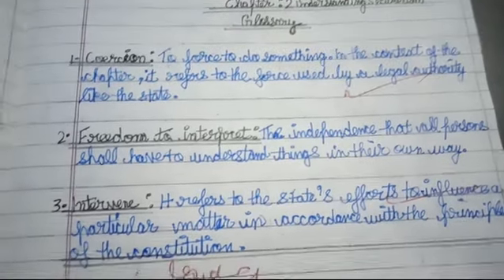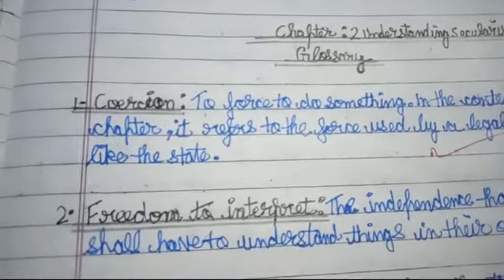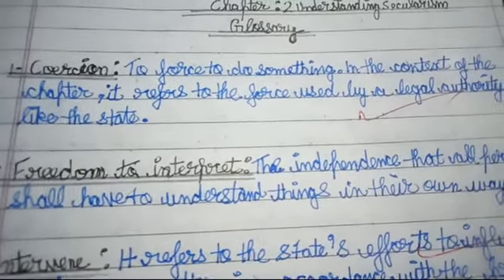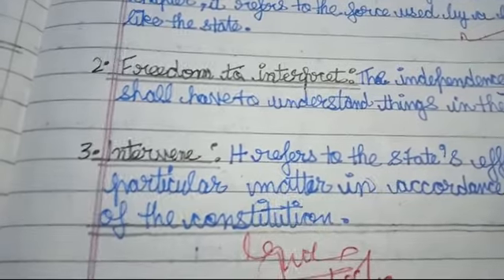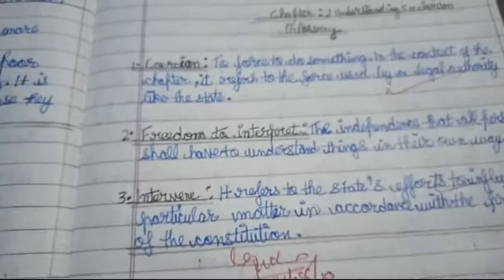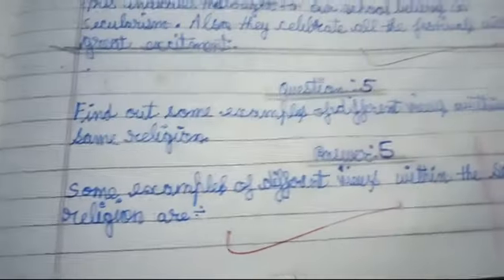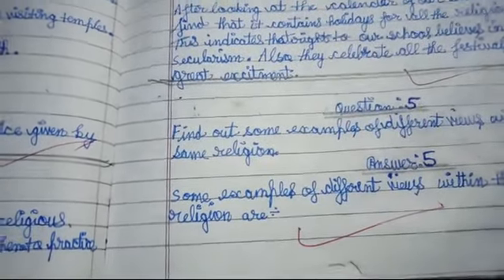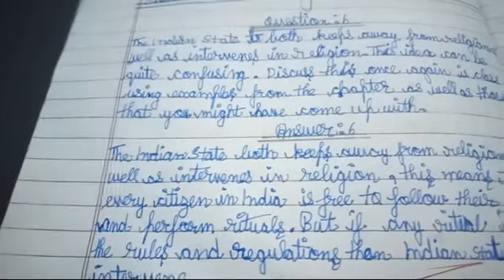Understanding Secularism Ncert Exercise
Class VIII CIVICS (Akash)7/4/20